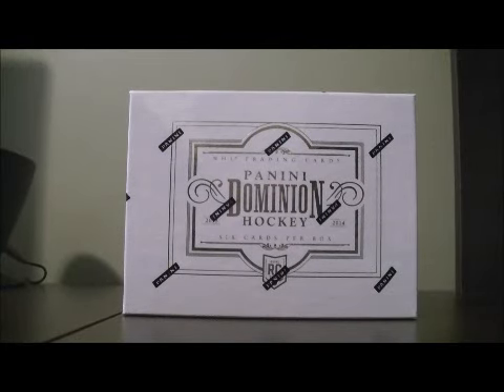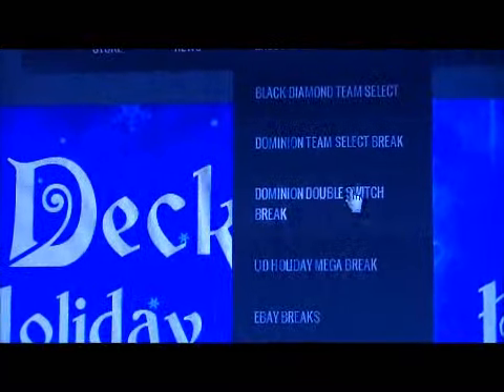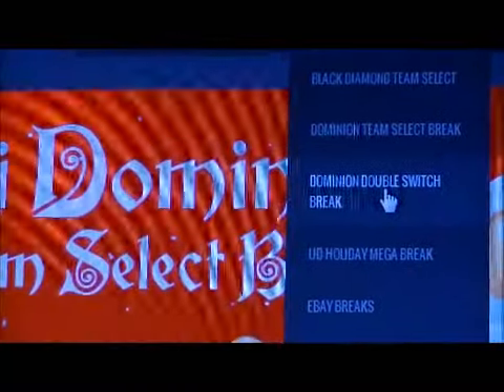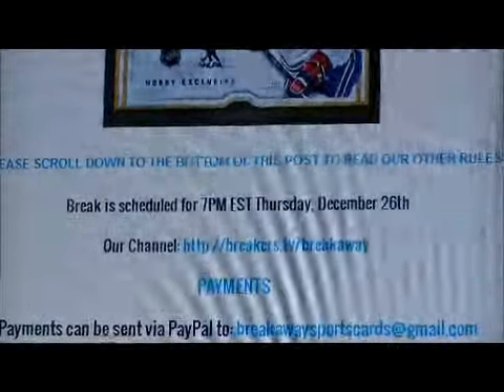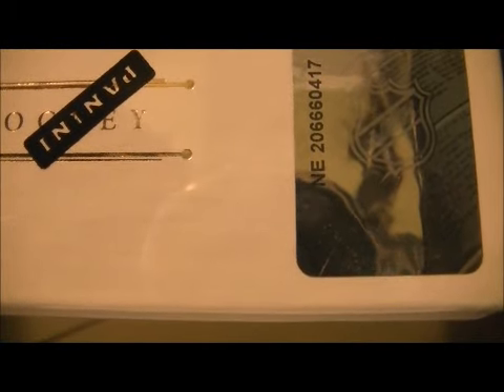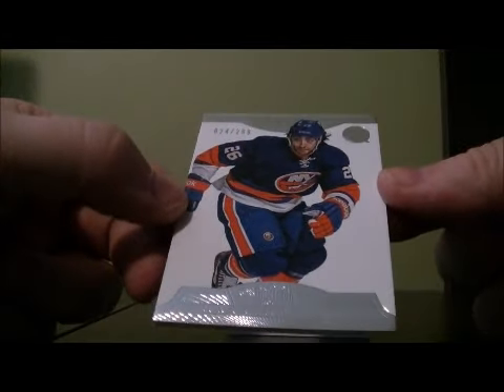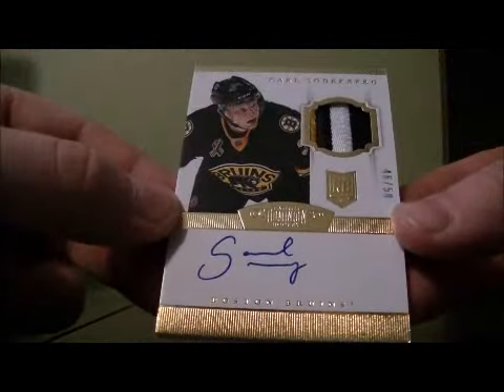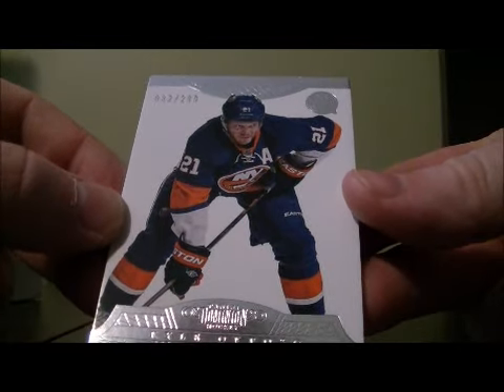2013-14 Panini Dominion Box Break #7